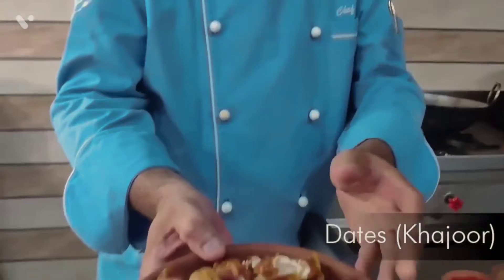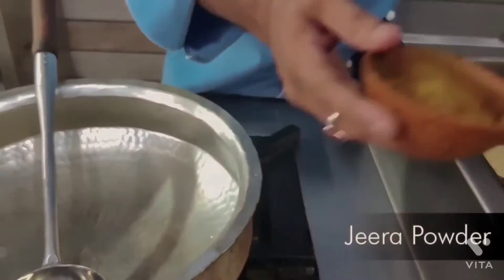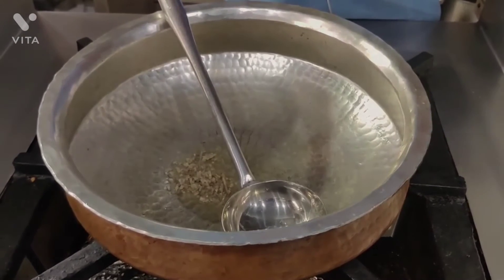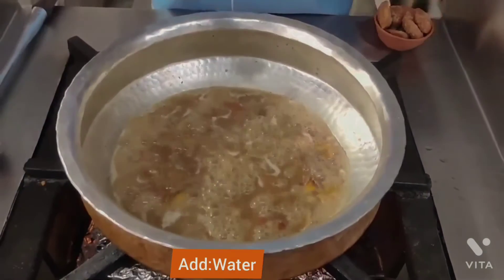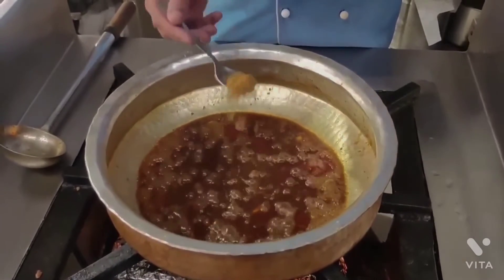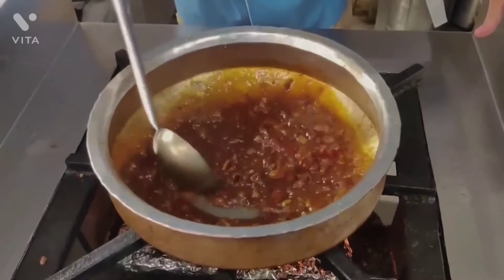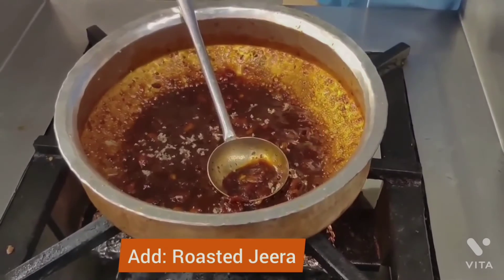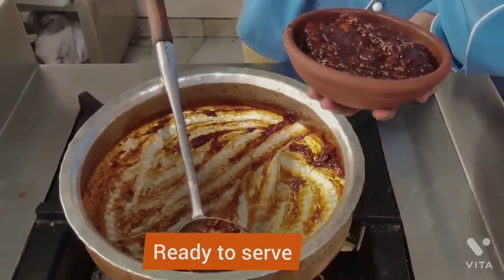Khajur ki chutney recipe | खजूर की चटनी रेसिपी |Sweet dates chutney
Sweet and sour Date Tamarind Chutney (Khajur Imli Ki Chutney) is a must have dip or stir-in mix for many Indian snacks. The jaggery, cumin powder, coriander powder and red chilli powder gives it a sweet and spicy kick while ginger-garlic-sesame seeds tempering makes it more aromatic and zingy.

Legend the bob marle

Best smartphone above 10k-25k
Samsung M31s
Redmi note9pro
one plus nord
Poco m2
Poco x2
Samsun M32

Best ear phones
Bose earbuds

Made in brand Tshirt (IndiazTrend)
Ladies Tees
Ladies Tees
Ladies Polo
Ladies Polo
Mens Tees
Mens Tees
Mens Polo